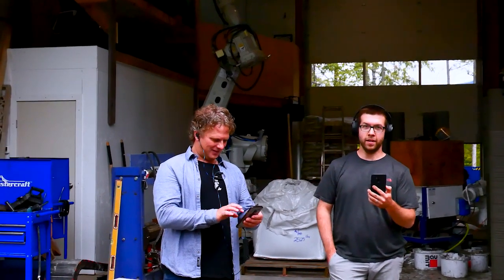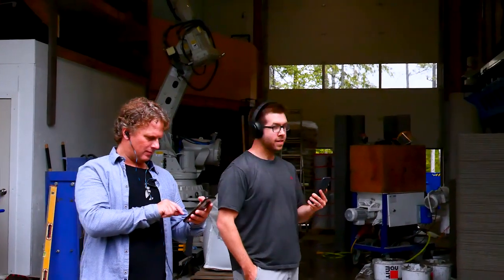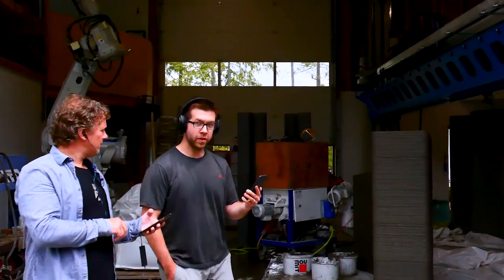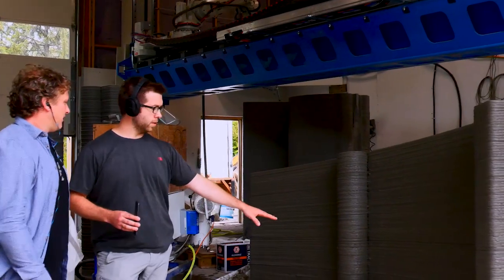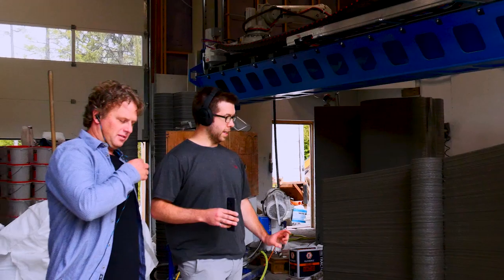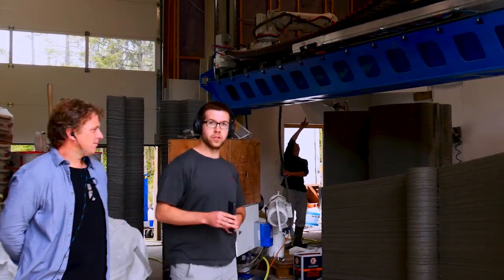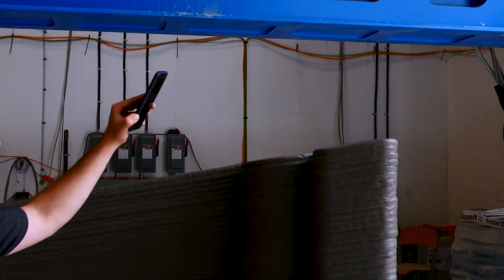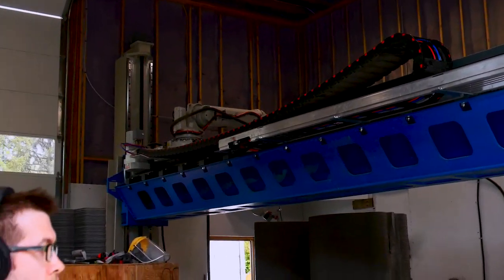TAM Biggest Concrete Printer | Founder Shows Off 3D Printing Concrete Tech